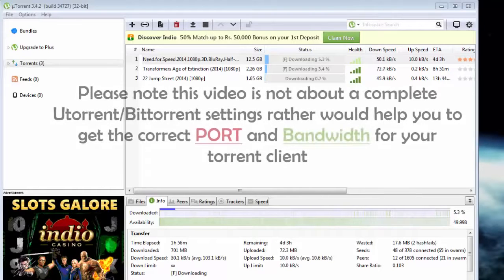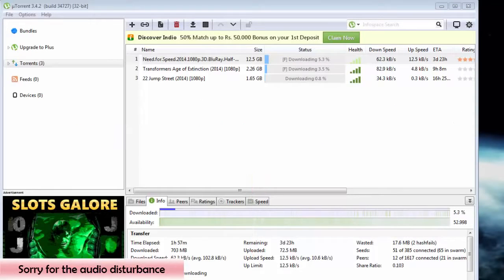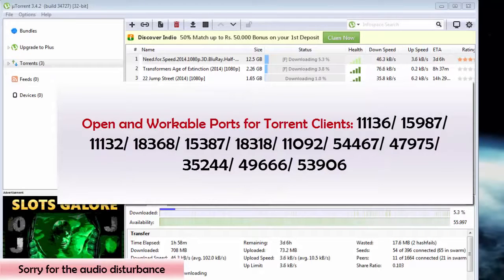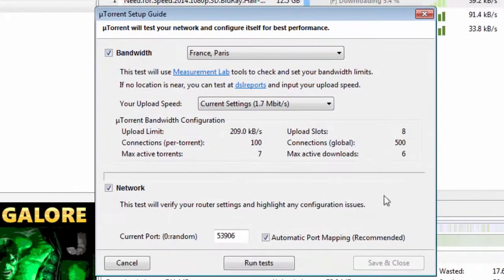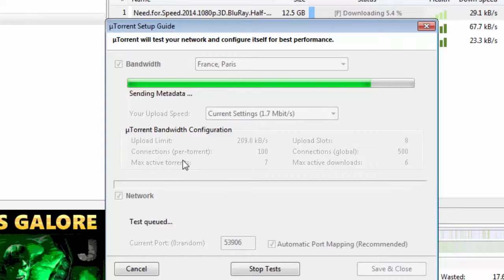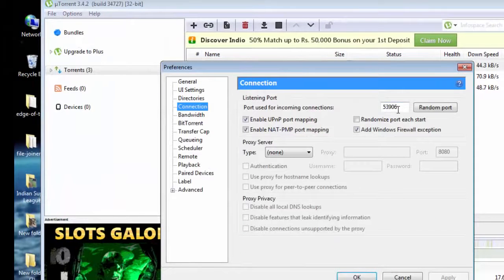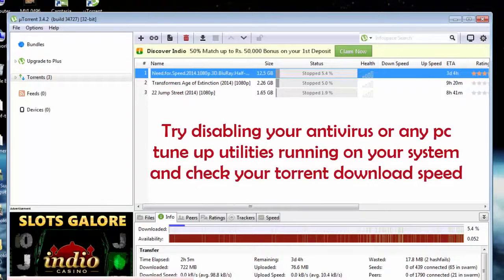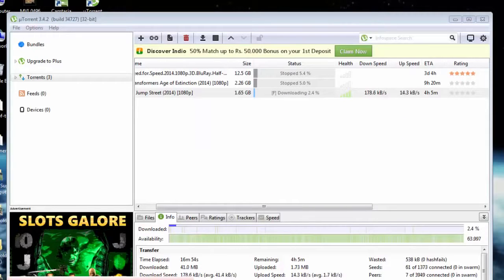Fast Utorrent Settings 2015 for Port and Bandwidth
Utorrent Search and download new TV shows & TV series, movies, mp3, music and PC/PS2/PSP/Wii/Xbox games
absolutely for free. latest settings for utorrent speed increase Utorrent best settings 2015 to help speed up utorrent, BitTorrent latest settings 2015 to help speed up BitTorrent and make BitTorrent download much faster.

Utorrent / Bittorrent ports (settings): 11136/ 45682/ 11132/ 15987/ 18368/ 10116/ 15387/ 18318/ 11092/ 54467/ 47975/ 35244/ 49666/ 53906.

=== Extra Tags ===
utorrent 3.4.2
utorrent 3.4.2 speed up
utorrent speed increase
utorrent best settings
utorrent latest settings
utorrent 2014
utorrent fastest settings
utorrent download
utorrent 3.3
utorrent 3.2
download utorrent
utorent
utorrent search
utorrent download free
utorrents
utorrent free
microtorrent
u torent
utorrent 3.3
download utorrent free
utorrnet
mutorrent
u torrents
utorrent downloader
utorrent software
utorre
μtorrent download
utorrrent
mtorent
utorrent 3.0
utorrnt
utorrent software download
free utorrent download
free utorrent
utoreent
utorremt
utorrent.exe
download utorrent for free
utorrent latest version
improve download speed utorrent
make utorrent downlaod Faster
more down up speed in utorrent
how to speed up utorrent
how to speed up utorrent 3.3.2
how to make utorrent faster
how to make utorrent download faster
how to increase utorrent download speed
how to increase utorrent speed
best settings for utorrent
How To Speedup utorrent by 100% - 2014
speedup utorrent
make download speed fast
make internet speed fast
how to make utorrent fast
how to download torrents faster
speed up bittorrent
bittorrent settings